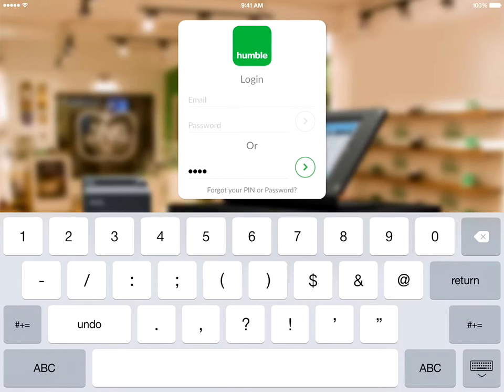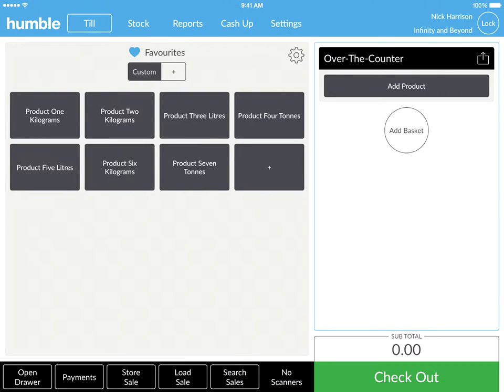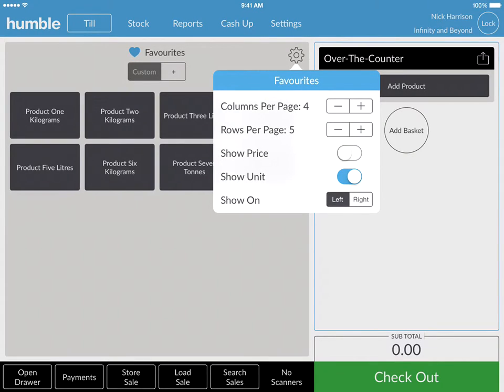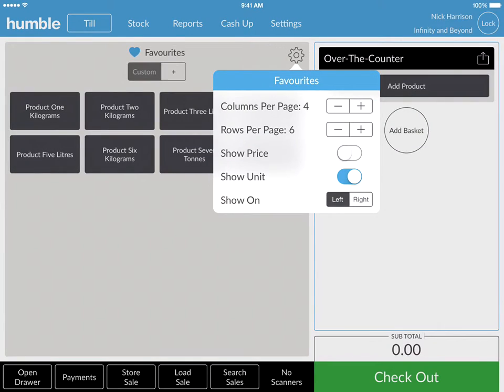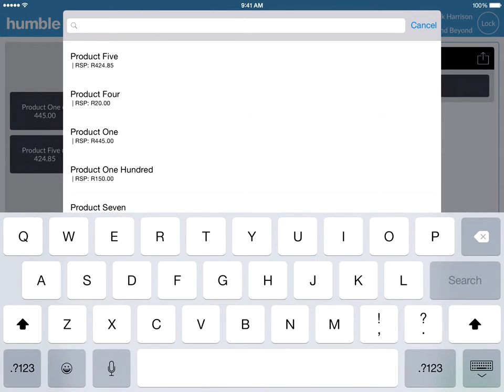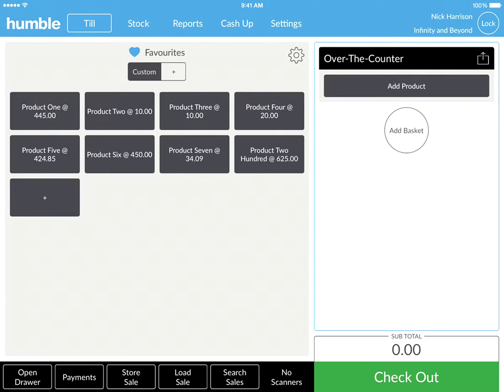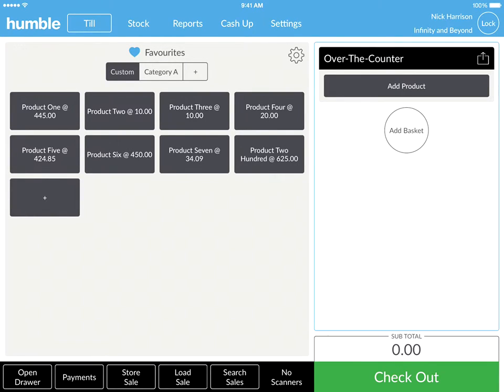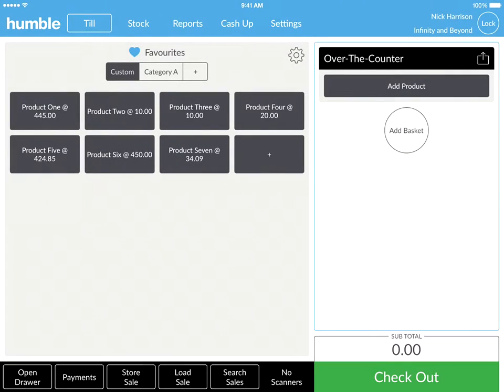Adding favourites to your humble Till iPad Point of sale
How to customise and add favourites to the till screen of your humble Till on iPad.